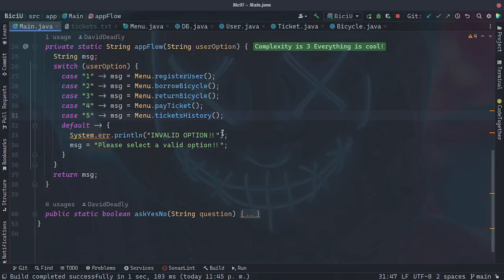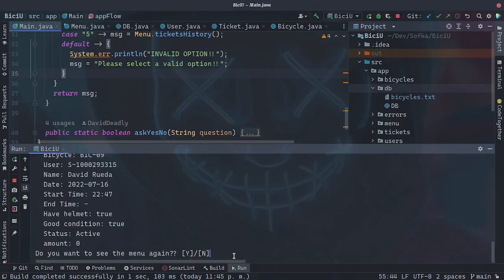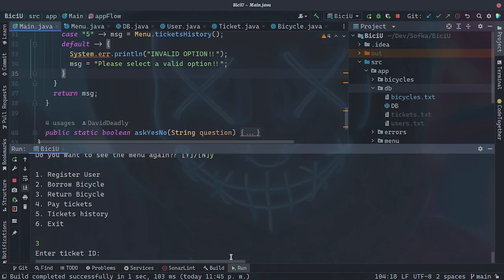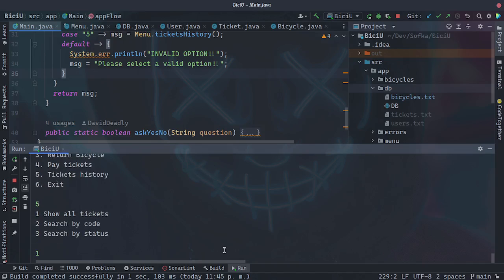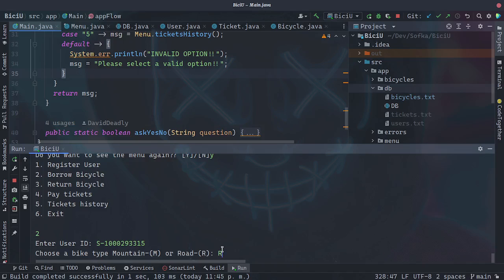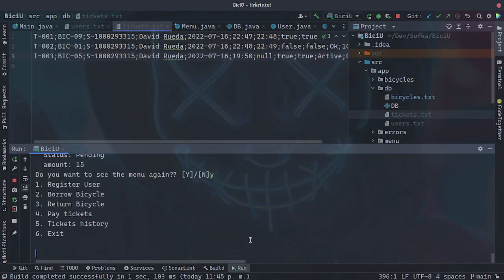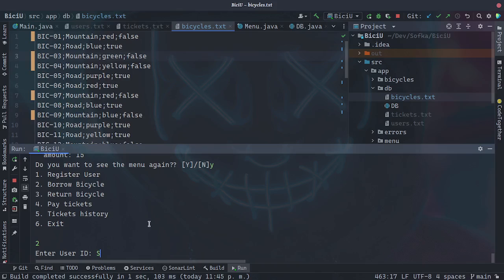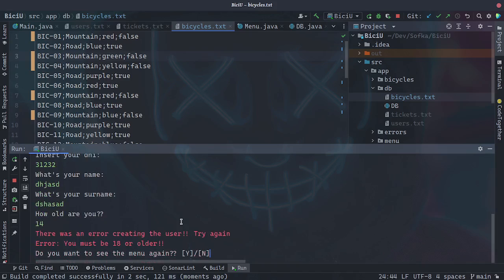Jose David Rueda C4 BI - Sofka U BiciU